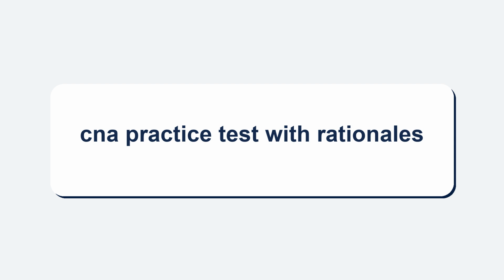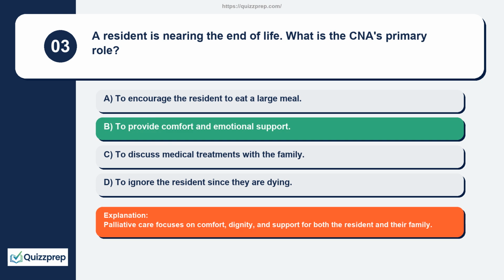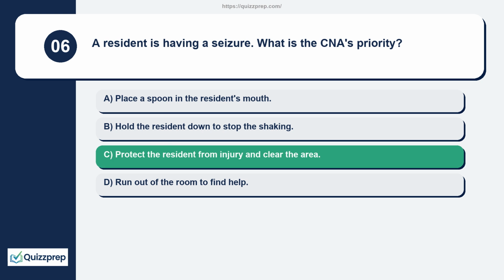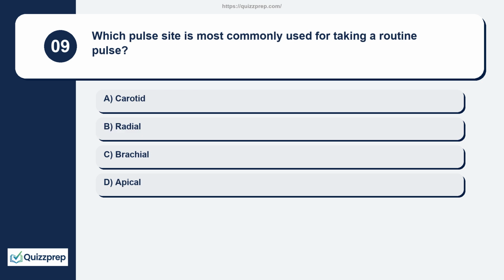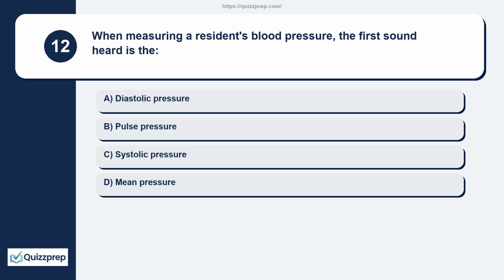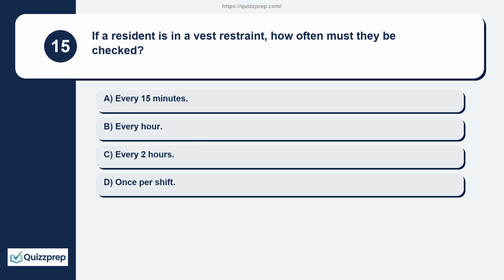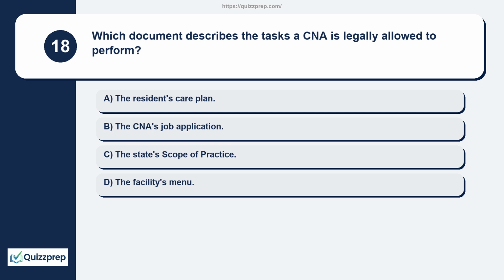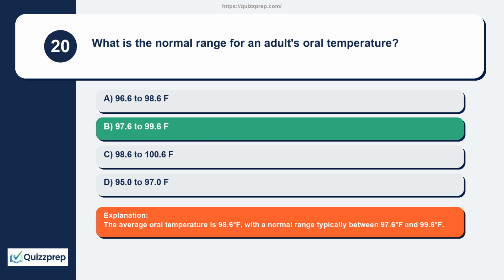Pass the 2026 CNA Exam: Practice Test with Detailed Rationales for Every Single Question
Securing your Certified Nursing Assistant certification in 2026 requires more than just memorizing answers. It requires a deep understanding of patient care, safety protocols, and medical ethics. This video provides a comprehensive CNA practice test specifically designed for the 2026 state board requirements. Every question included in this session comes with a detailed rationale to ensure you understand the logic behind the correct answer. This approach is proven to increase retention and improve exam scores significantly.

Preparing for the CNA exam can feel overwhelming given the high standards of the healthcare industry today. Many students struggle with the clinical skills portion or the specific wording of the written exam. By walking through these practice questions together, you will gain the confidence needed for the actual test without anxiety. We cover essential topics including basic nursing skills, restorative skills, emotional and mental health needs, and legal rights of patients.

We understand the pressure of wanting to start your career in nursing. That is why we also provide specialized resources, personalized help, and comprehensive study materials to ensure you have everything you need to succeed. Our goal is to help you transition from a student to a working professional in the healthcare field with the greatest ease possible.

Success on the 2026 CNA exam is often determined by your ability to navigate complex scenarios involving patient safety and emergency responses. Within this practice test, we prioritize these high-stakes areas. You will encounter questions regarding proper body mechanics to prevent injury, the correct sequence for donning and doffing personal protective equipment, and the best ways to communicate with residents who have cognitive impairments. Understanding the rationales for these specific scenarios ensures that you are not just guessing but applying real clinical knowledge.

Infection control remains a top priority in the 2026 healthcare landscape. Our practice questions reflect the latest guidelines for maintaining a sterile environment and preventing the spread of pathogens. We break down the steps of handwashing, the importance of standard precautions, and the specific requirements for various types of transmission-based isolation. Mastering these concepts is vital for both the written exam and your daily life as a nursing assistant.

The 2026 standards also place a heavy emphasis on the holistic care of the resident. This means the exam will test your knowledge of privacy, dignity, and independence. Our practice test includes questions that challenge your judgment on these social and emotional aspects of care. By reviewing our detailed explanations, you learn the nuances that the state board looks for during the evaluation process. This level of preparation is what separates those who pass from those who have to retake the exam.

Monitoring vital signs accurately is another cornerstone of CNA practice. Our test provides scenarios where you must interpret blood pressure, pulse, respiration, and temperature readings. We explain the normal ranges for the elderly population and the immediate actions you must take if you notice a significant change in a resident condition. Being able to explain the reasoning behind these actions demonstrates your readiness for the responsibility of patient monitoring.

The role of the Certified Nursing Assistant in 2026 is more vital than ever, as the healthcare system continues to evolve and the demand for skilled caregivers grows. This practice test prepares you for the high expectations of modern medical facilities. By mastering these questions, you demonstrate a commitment to excellence and a passion for patient advocacy. Your ability to provide high-quality care while maintaining professional boundaries is a key component of the exam. Use this resource to sharpen your skills and ensure that your name is added to the registry on your very first try. We are proud to be a part of your educational journey and look forward to hearing about your success.

Taking the time to study today saves you time and stress later. We recommend treating this video as a real exam simulation. Pause the video after each question, choose your answer, and then listen to the rationale to see if your reasoning aligns with the clinical standards. This active learning technique is incredibly effective for mastering the material. Whether you are in a formal training program or self-studying, this resource is tailored to meet the needs of the modern nursing assistant.